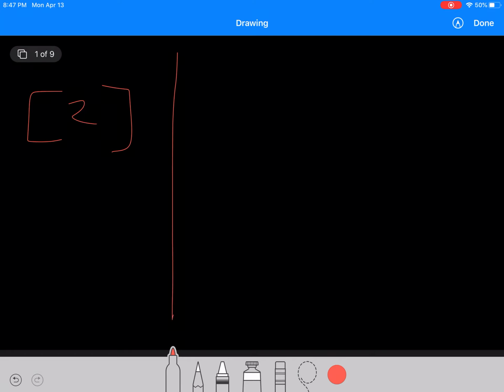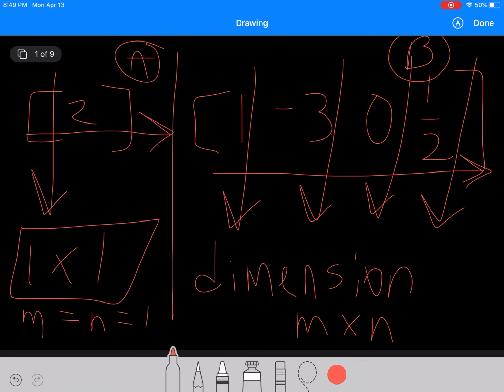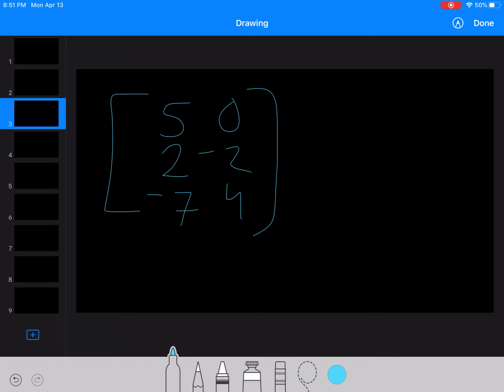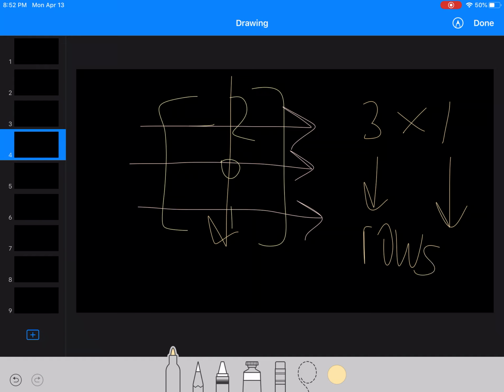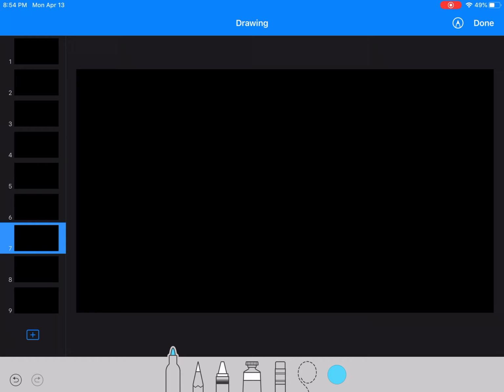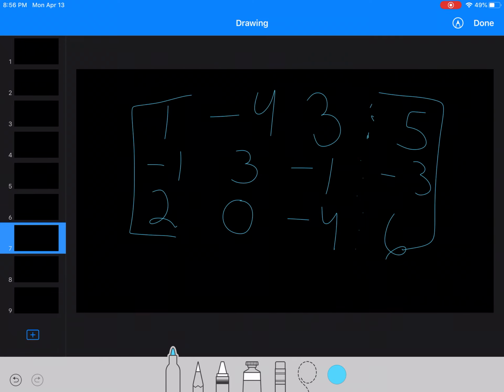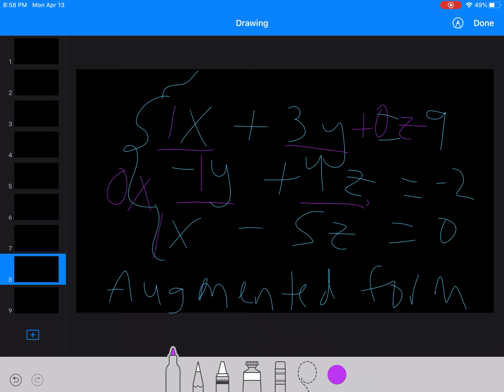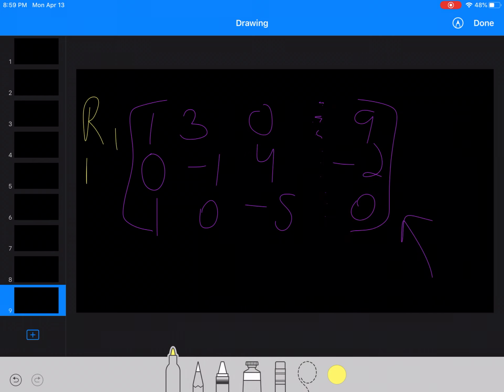Dimensions of Matrices and Augmented Form